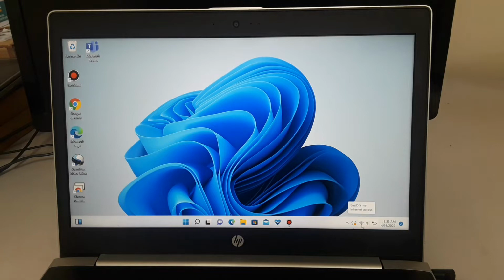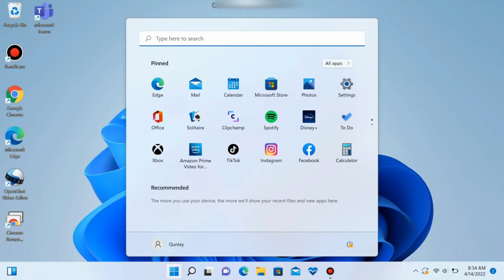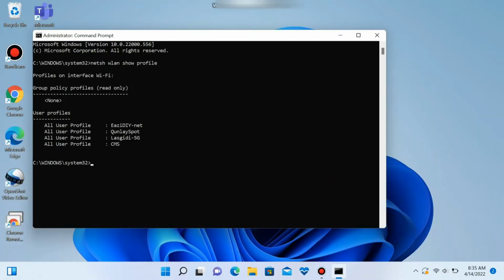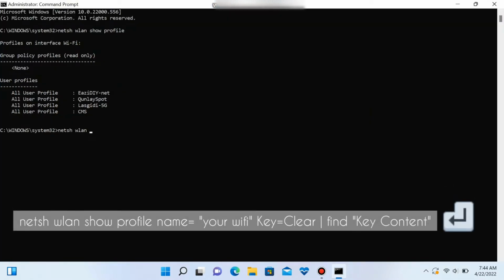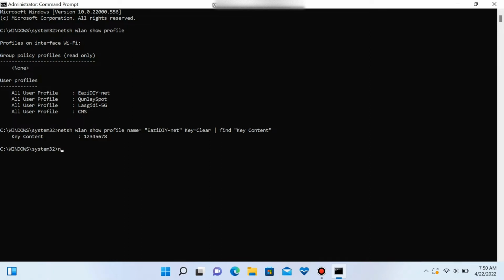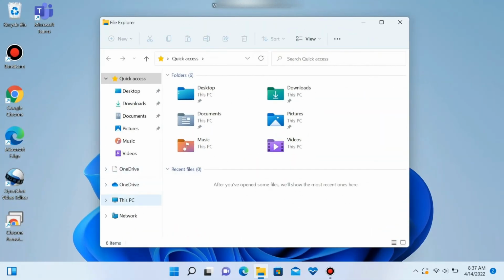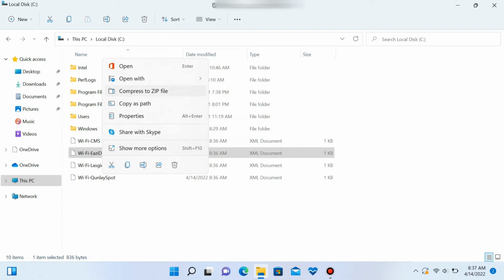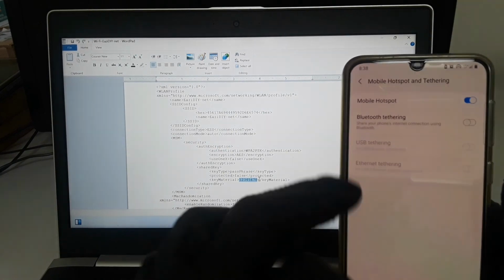How to Find or Recover Forgotten Wi-Fi Password With CMD Prompt | Windows 10/11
The video demonstrate quick command to show wi-fi profiles and passwords of the network your computer is connected or previously connected to.

***IT Course***
Laptop Repair Made Easy is a Complete High Definition Video Series on How to Repair Laptops for Fun or Profit ~ Laptop Repair is a Huge Multi-Billion Industry & That Means Lot of $$$ For You

*** Click on the course below to learn more***
Tube Mastery and Monetization is the best YouTube course and community on the market. It reveals how Matt Par runs 9 different YouTube niche channels without even showing his face